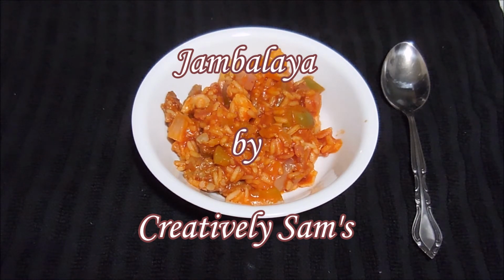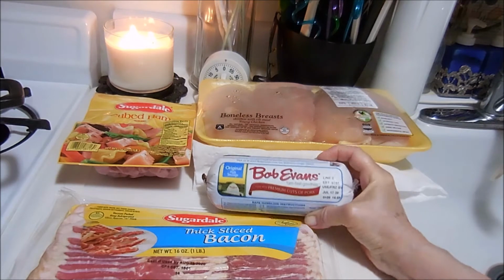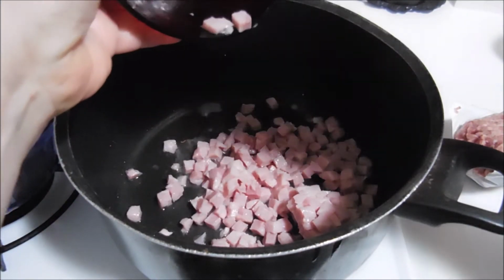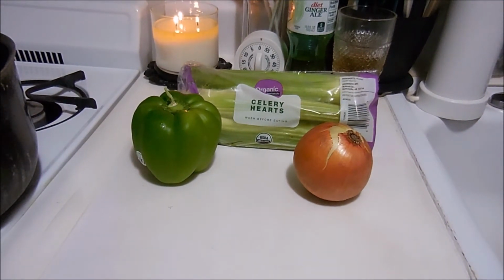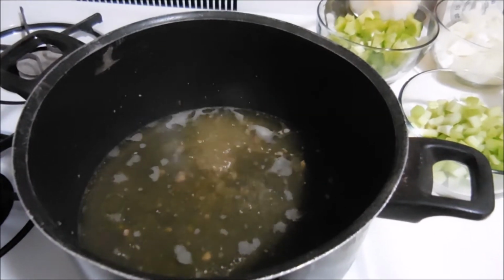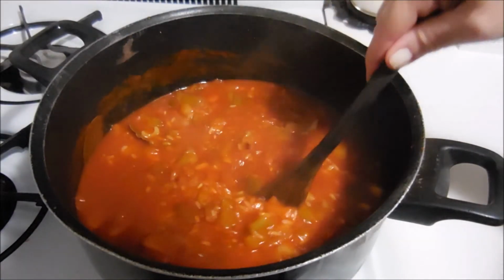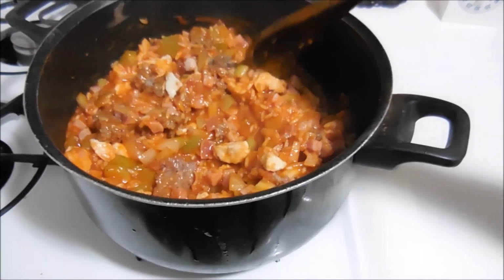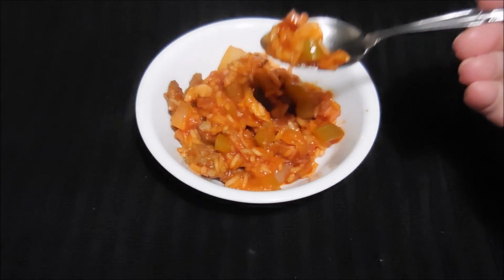Jambalaya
TastyTuesday DIYJambalaya CreativelySams This week's Tasty Tuesday recipe was given to me in the late 80's by my friend Doug. He had lived in New Orleans for a time & that's where he learned to make this. It is a very unique recipe & I thank him for teaching me how to make it. I hope you enjoy!If you are new to my channel - Welcome! Happy Creating everyone!